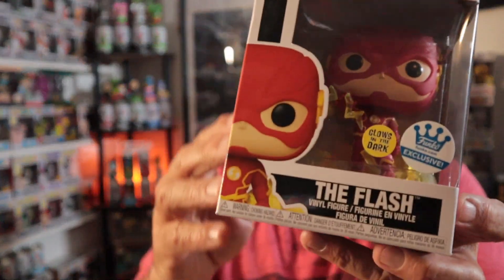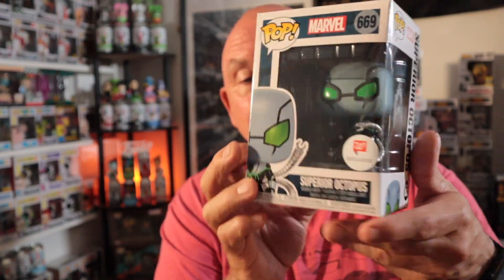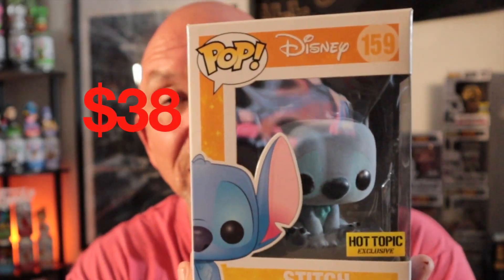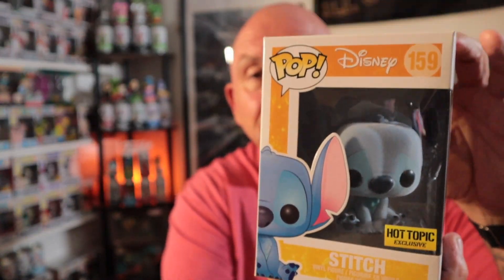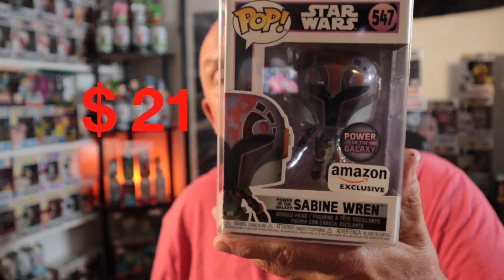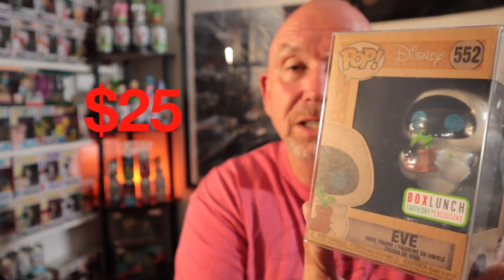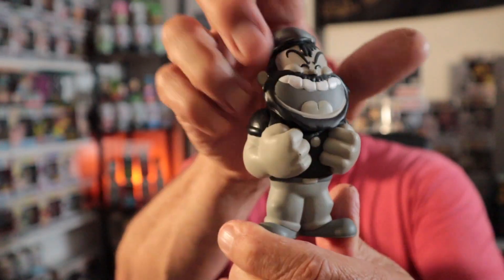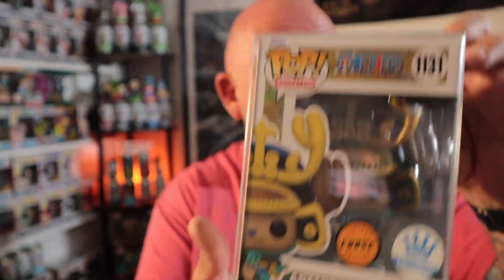Funko Pop Grails!! and more, ToyUsa2011 and SiegfriedPopz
Today I unbox a whatnot mail call from Toy USA  and Siegfried Popz its a Haul! check out the grails ?

Wendling Tile Works
Aptos California